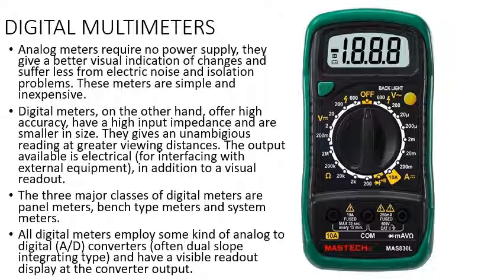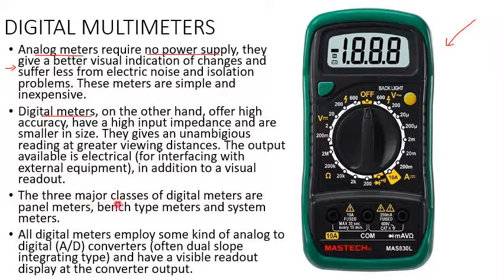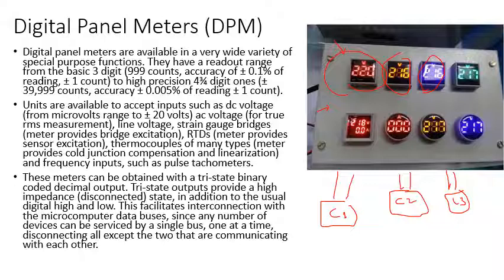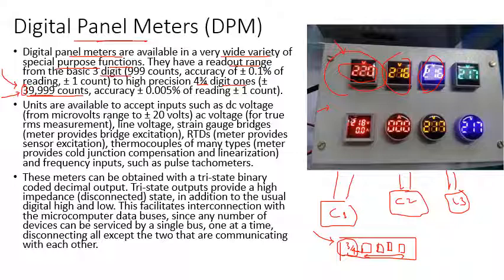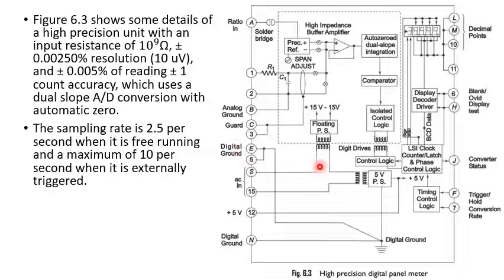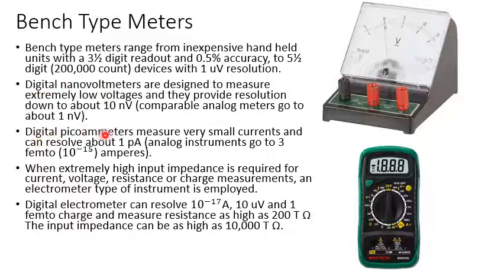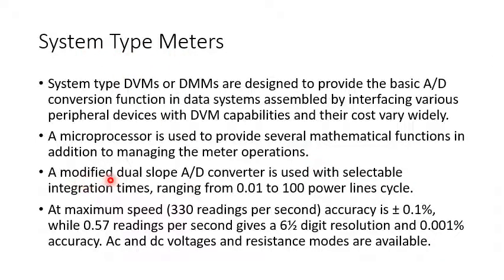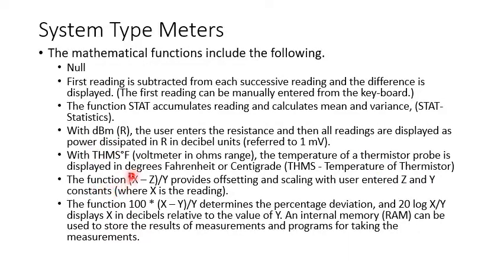JCE ECE 18EC36 MODULE_4_10